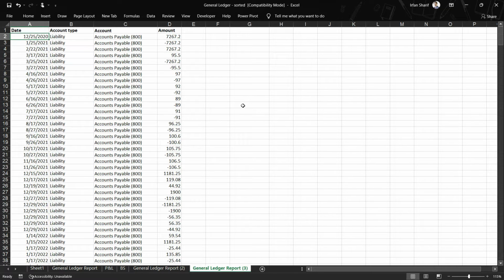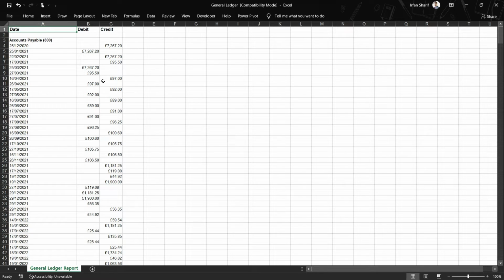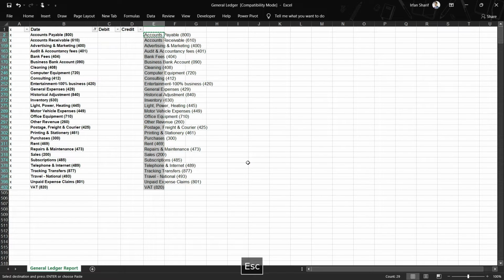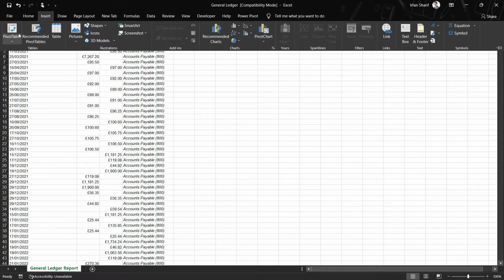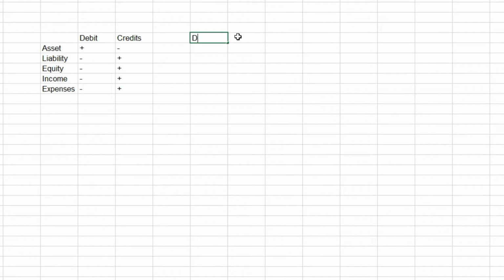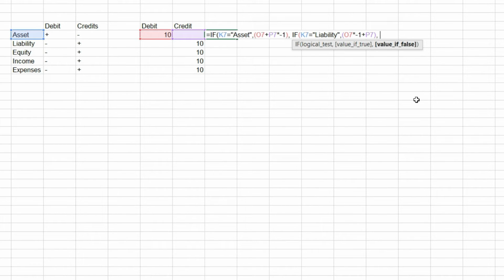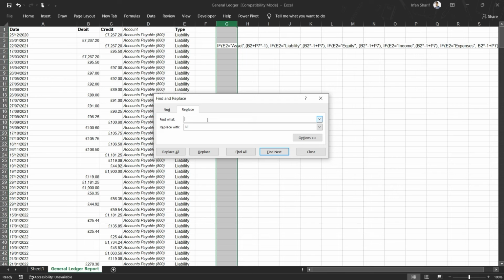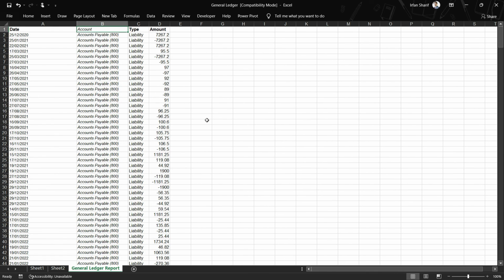Preparing General Ledger for Financial Reporting & Financial Analysis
Microsoft Excel has hundreds of functions and formulas to store, analyze, and alter data efficiently. However, no one really needs to know all of them to be able to work effectively on Excel.

In this course, you will learn key functions that are required most used by Finance and Accounting users when they are working with their business data. These functions include finding, replacing, sorting, filtering, summarizing, and analyzing data. Additionally, you will also learn how to bring in a particular data against a specific row parameter from other excel sheets.

Who should take this course:
- Accounting students
- Finance students
- Accounting professionals
- Finance professionals
- Entrepreneurs and Business Owners with Finance knowledge
- Investors with Finance knowledge

Why you should learn Excel for Finance and Accounting:

This course will change the way you work and will save your hours otherwise spent on complex calculations. You will be able to calculate the values you need for analysis and decisions just by writing small and easy formulas. The rest of your time can then be spent on tasks that matter!

Prerequisite:

This course expects you to have basic knowledge of Excel, Finance, and Accounting. Let me be more precise on what you should know before starting this course.

Excel:
- Basic navigation and cell formatting
- Basic math functions like plus, minus, multiply and divide
Accounting:
- Concept of depreciation and methods of depreciation
Finance:
- Concept of Time Value of Money
- Present Value and Future Value concept
- Conversion from present value to future value, and from FV to PV
- Concept of Discount factor and Annuity
- Concept and calculation of NPV
- Concept of calculation of IRR

Topics Covered:
- Calculation of depreciation with Excel formulas
- Calculation of PV and FV with Excel formulas
- Calculation of NPV with Excel formulas
- Calculation of IRR with Excel formulas